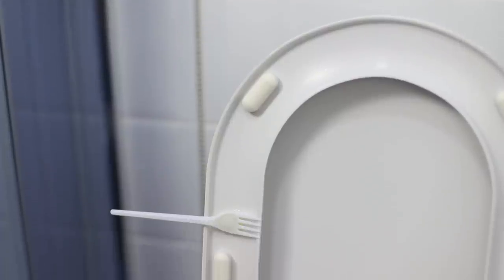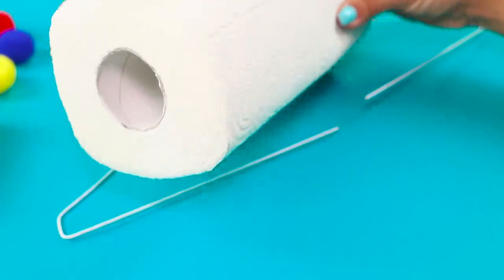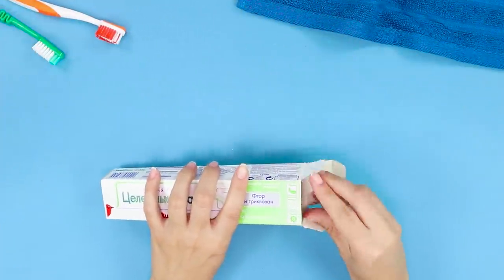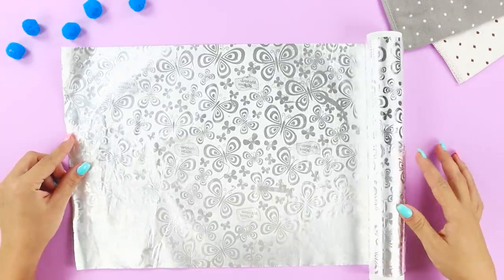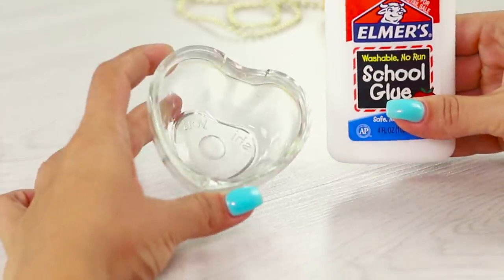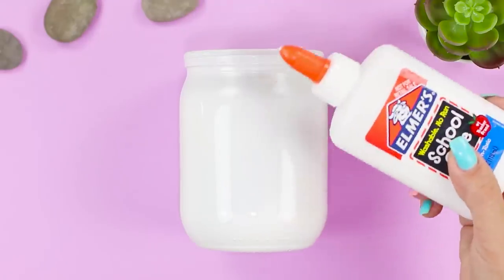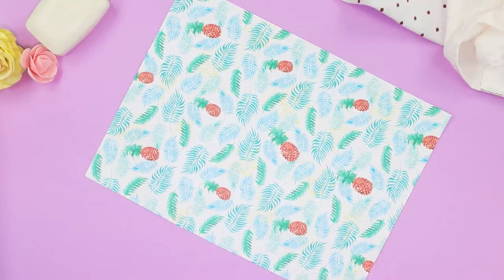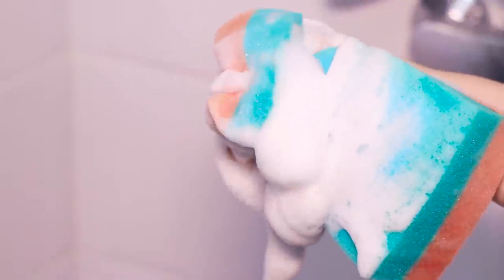22 Bathroom Life Hacks You Need To Know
Today we'll show you 22 cool ways to make your bathroom fabulous! These smart ideas for bathroom decor will help you to change old boring accessories into new stuff.

Supplies and tools:
• Sponges
• Soap
• Metal hanger
• Paper towels
• Disposable fork
• Wet wipes
• Paint
• Paper
• Scrap paper
• Cardboard
• Sleeves
• Hot gun
• Colored paper
• Hand lotion
• Foil
• Aerosol paint
• Razor
• Hooks
• Ketchup
• Coca-cola
• PVC panel
• Jars
• Napkins
• Elmer’s glue
• Fasteners
• Metal ties
• Plastic ties
• Paper knife
• Toothpaste
• Shaving foam
• Toothbrush
• PVC pipe
• Decorative scotch tape
• Baking soda
• Vinegar
• Jars from Pringle’s
• Plastic bottle

16 Edible School Supplies! Prank Wars!

Question of the Day: what interesting life hacks you’ve ever encountered?